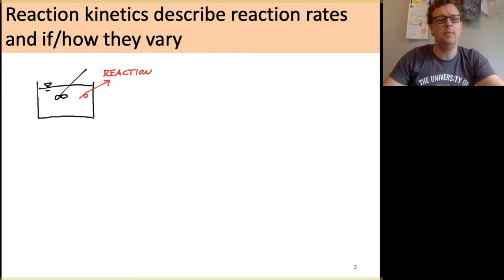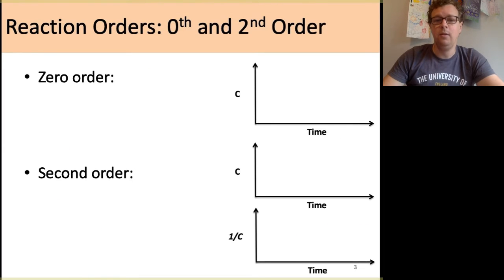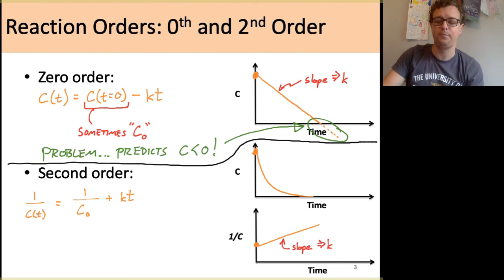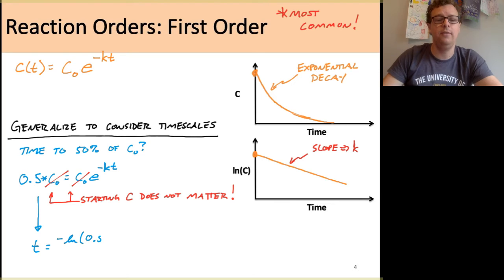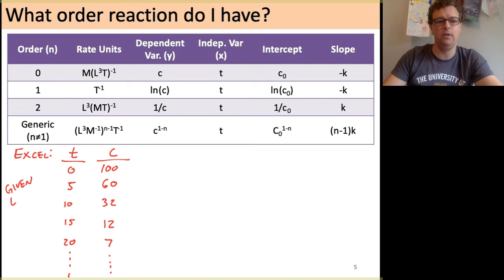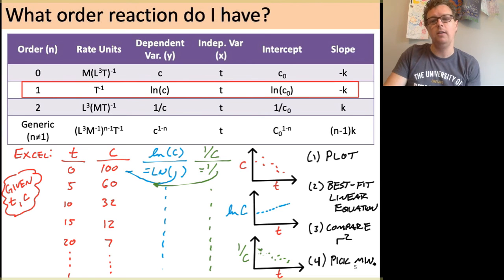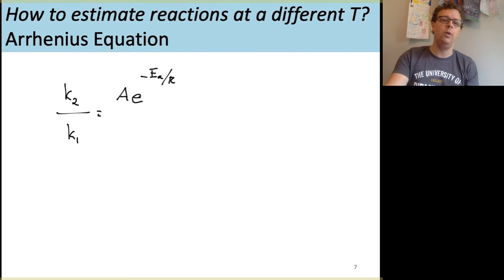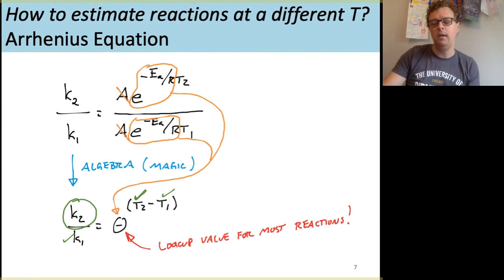L02 - Reaction Kinetics Primer